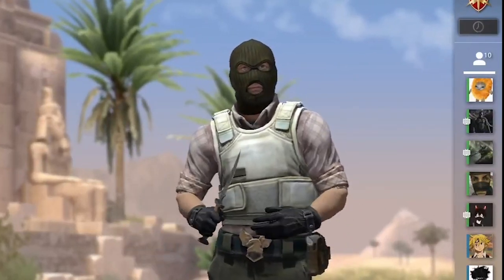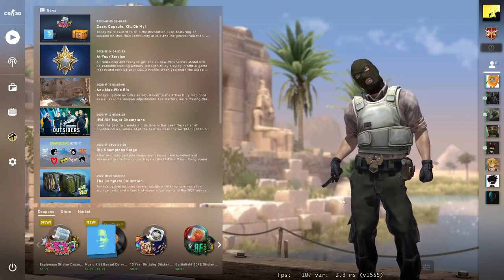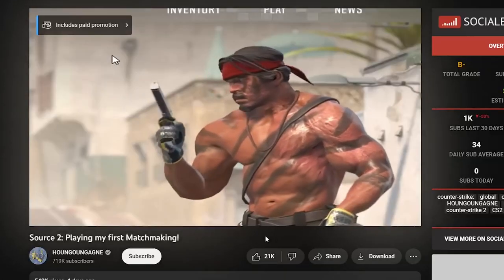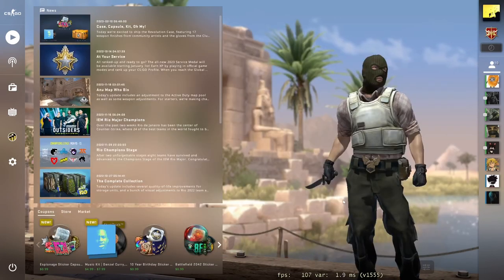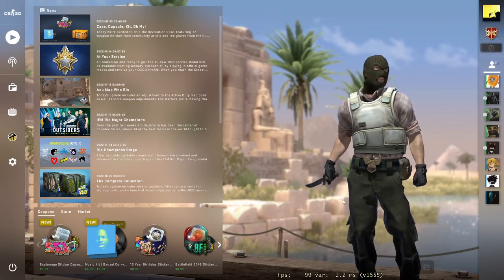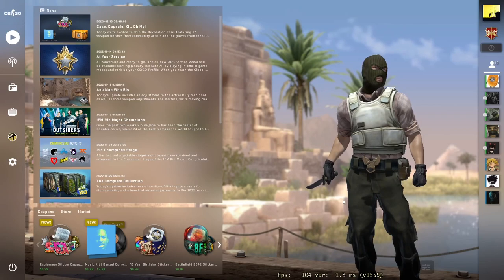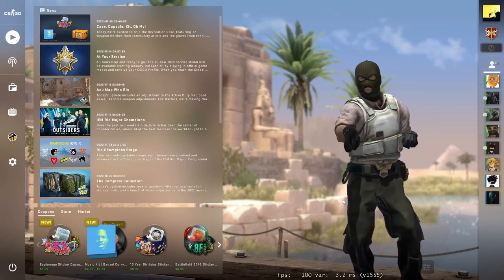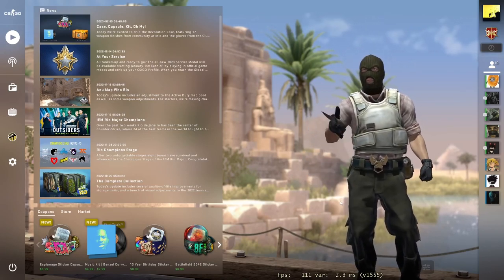Counter-Strike 2 vs. CS:GO: Will the Classic Game Still Be Relevant?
In this video, we'll be discussing the future of Counter-Strike and the impact of the upcoming Counter-Strike 2 release on the current version of the game, CS:GO. With the news of a new Counter-Strike game in development, many players are wondering if CS:GO will still have a place in the competitive gaming scene.

We'll examine the differences between the two games, including their gameplay mechanics, graphics, and overall design. We'll also look at how the CS:GO community is reacting to the news of a new game, and whether they're excited for the upcoming release or worried about the future of the franchise.

We'll explore the potential pros and cons of the release of Counter-Strike 2, including the possibility of dividing the player base between the two games, or alternatively, bringing in new players to the franchise who may have been waiting for a new release.

Ultimately, we'll try to answer the question of whether someone will ever play CS:GO after Counter-Strike 2 is released. We'll examine the factors that will determine the popularity of each game, including the competitive scene, player preferences, and game updates.

So, if you're a fan of Counter-Strike or esports in general, be sure to tune in to this video to learn more about the future of the franchise and whether CS:GO will continue to be a popular game even after the release of Counter-Strike 2.

I hope you liked the video peace!